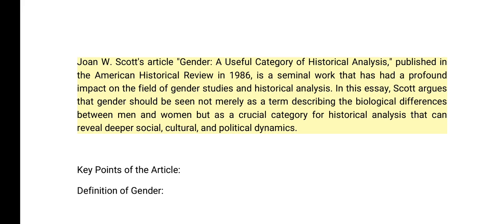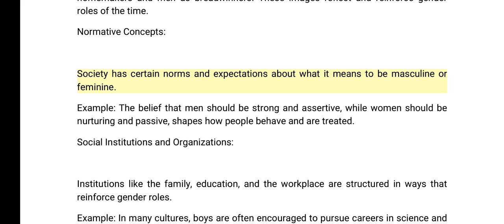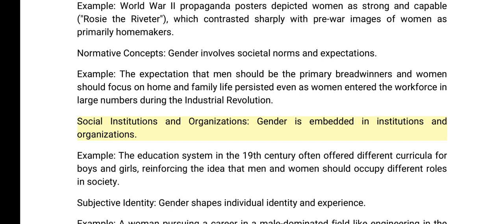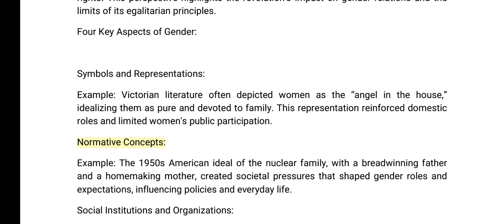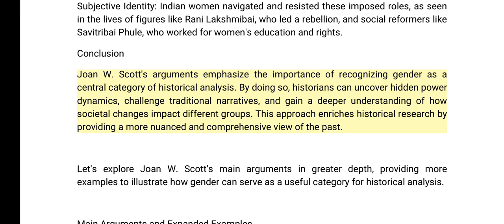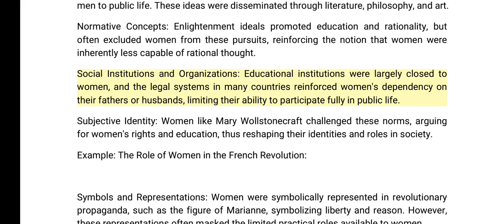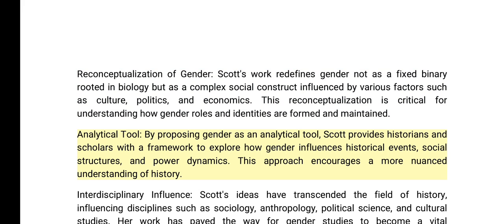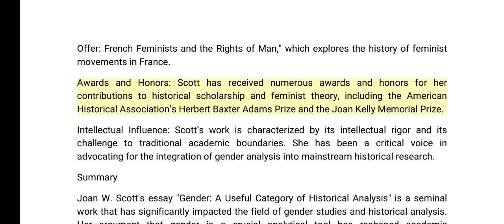Gender: A Useful Category of Historical Analysis || Joan Wallach Scott || Brief Summary